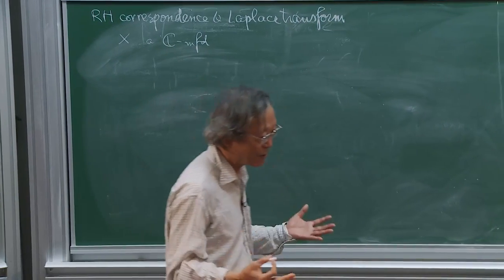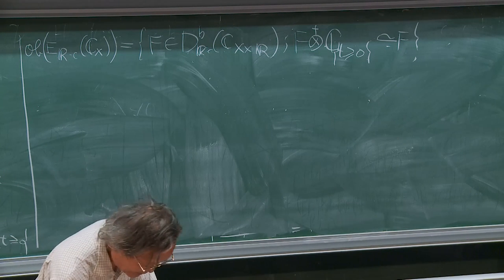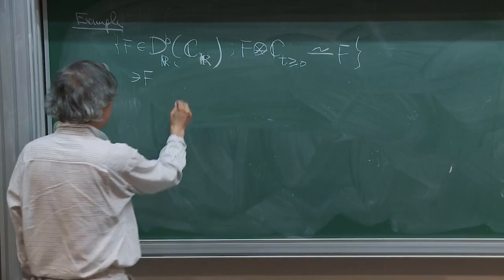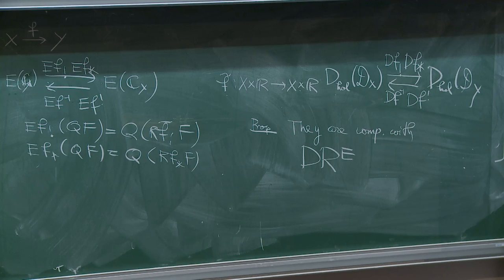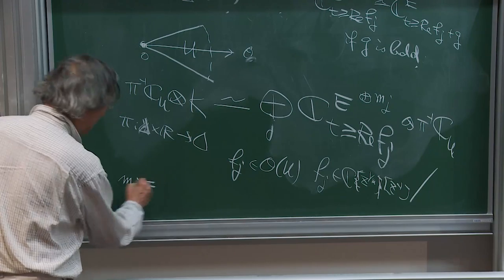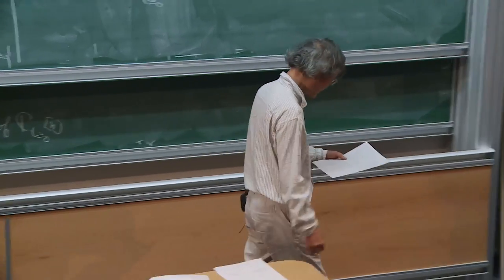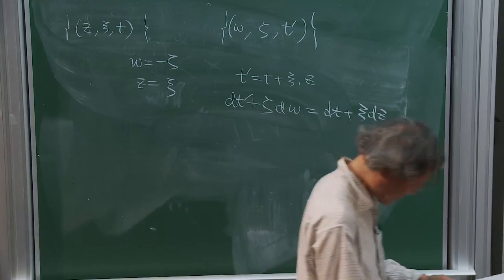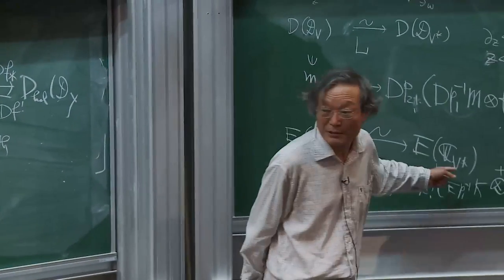Masaki Kashiwara - Riemann-Hilbert correspondence and Laplace transform